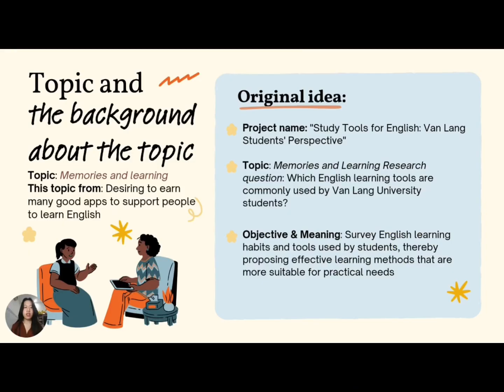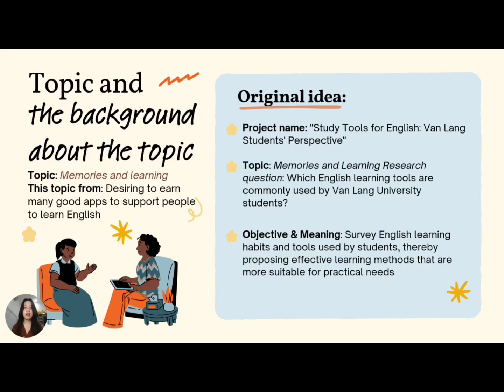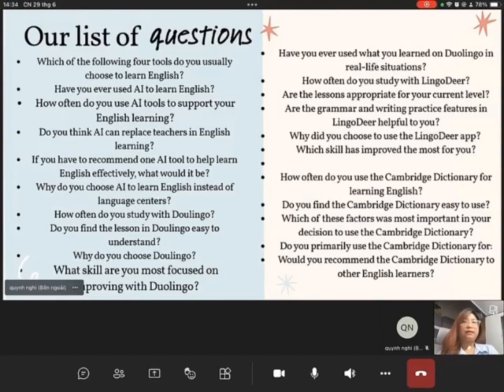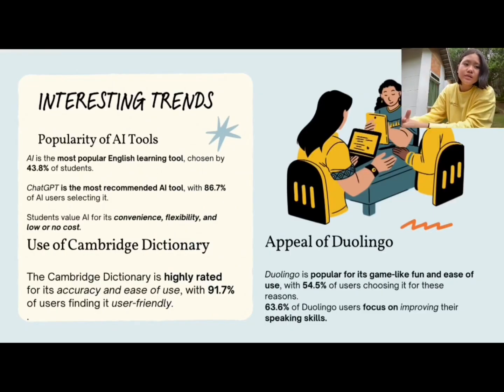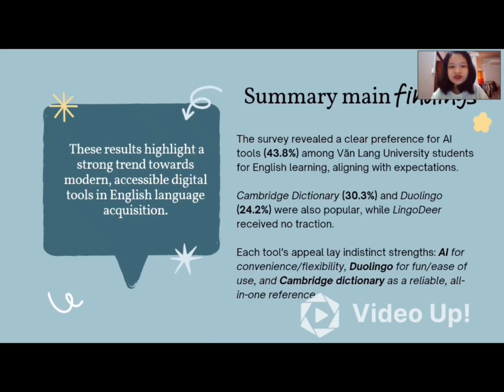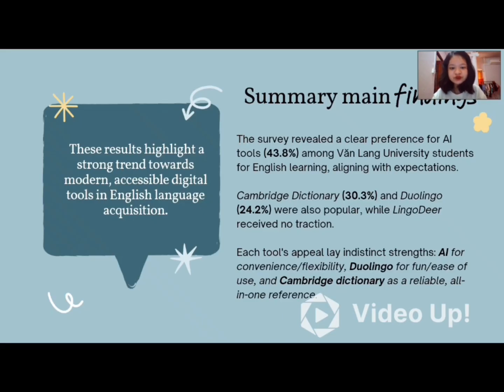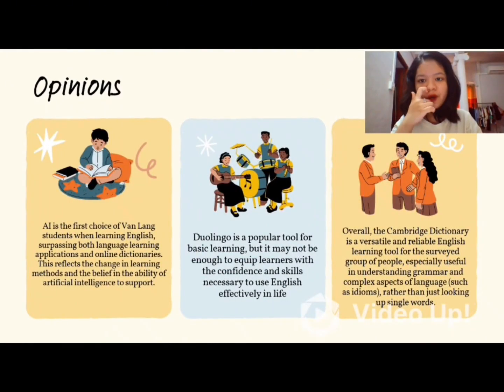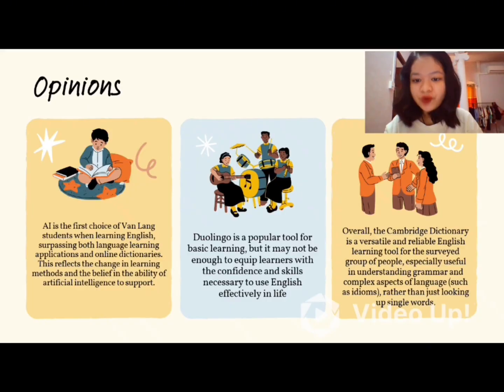Survey Project- GROUP 3